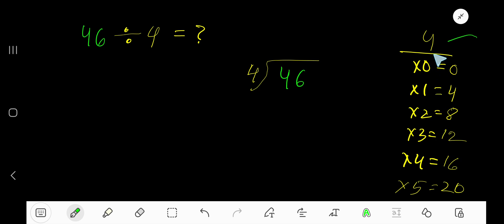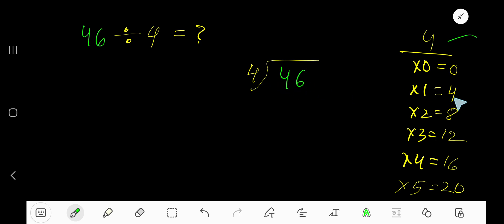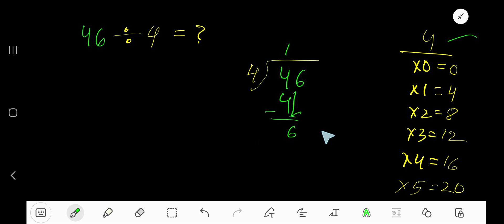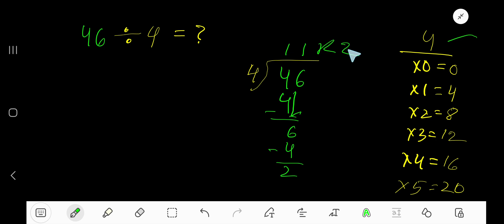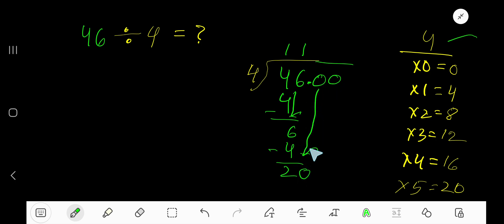46 Divided by 4||How do you divide 46 by 4 step by step?||Long Division